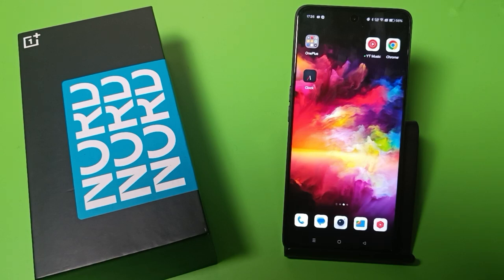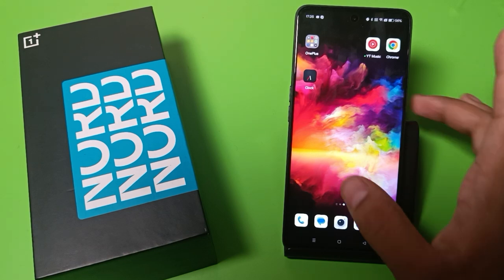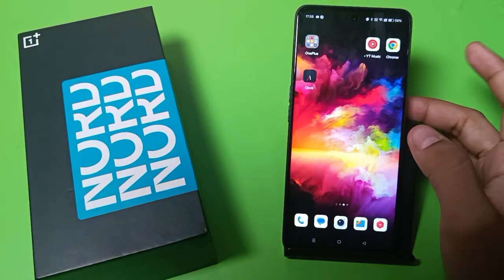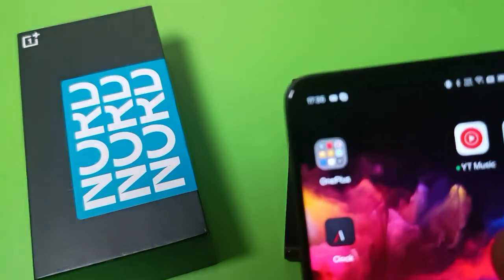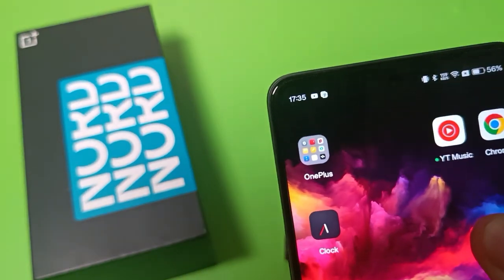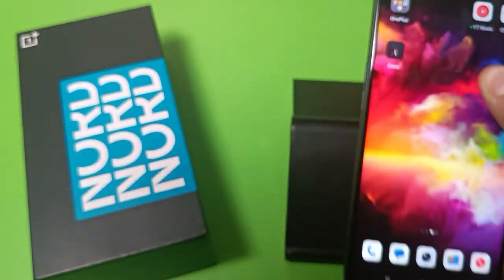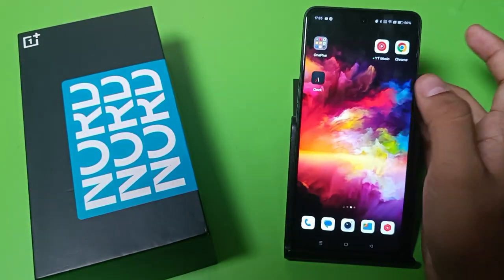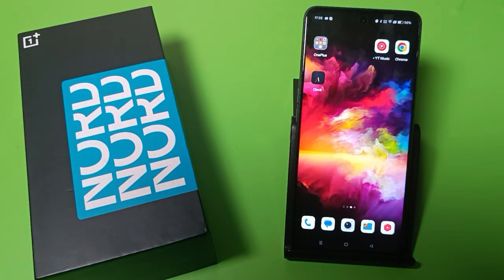OnePlus Nord CE 5G: Set Date And Time - How to change time on OnePlus Nord 4